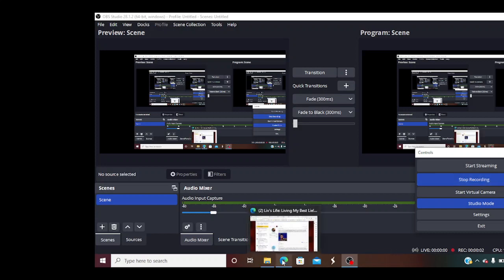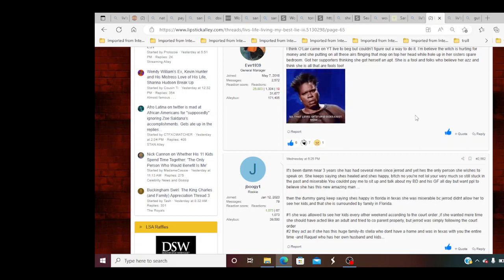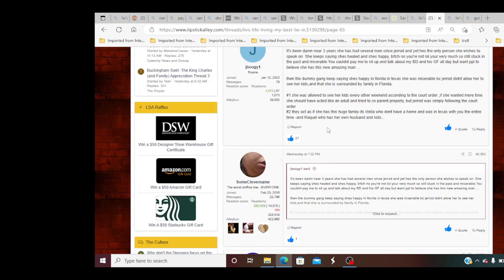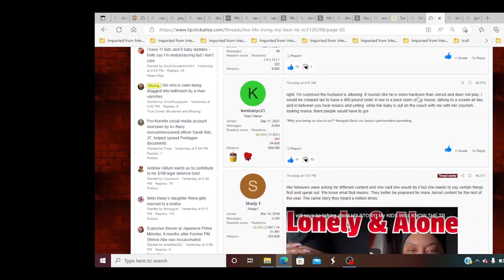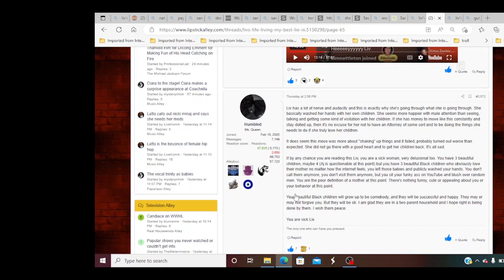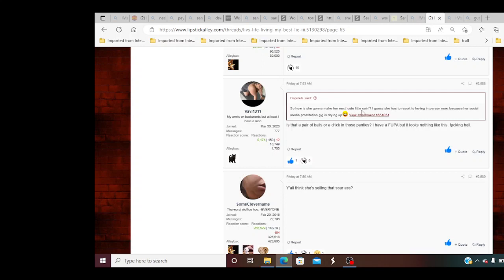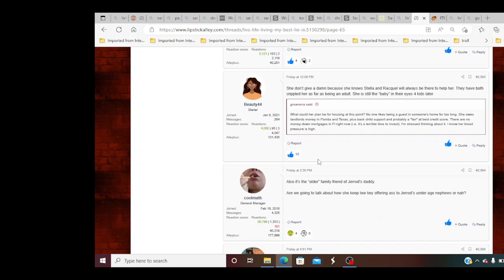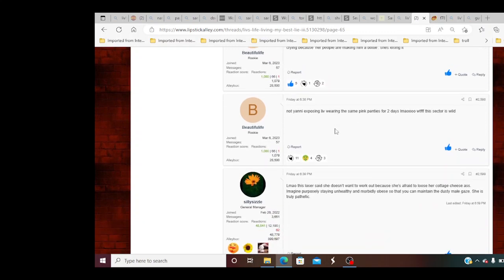Love Liv aka throat baby, Bigo hoe aint got time for her kids so skipped town to live in the closet